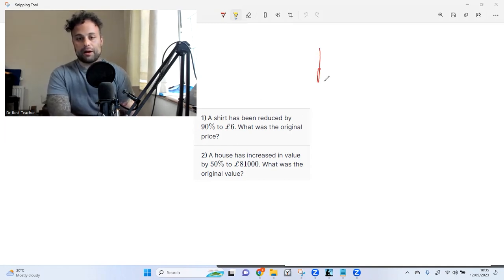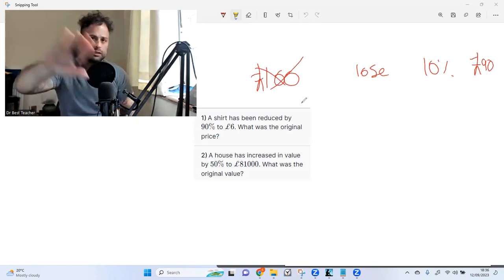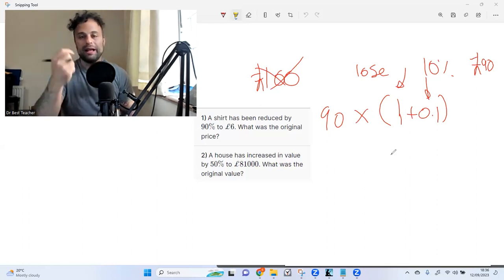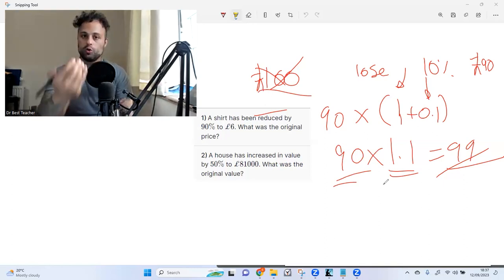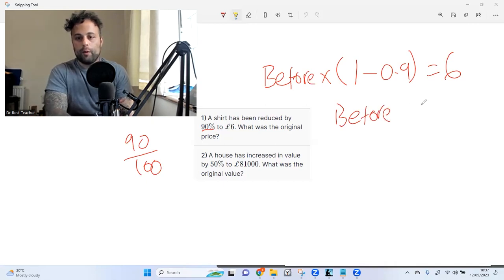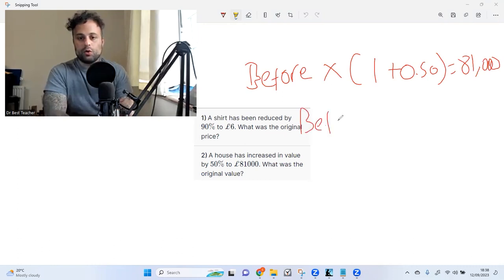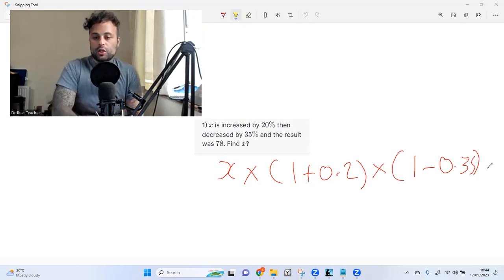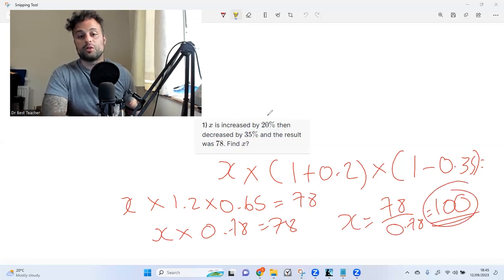Reverse percentages GCSE